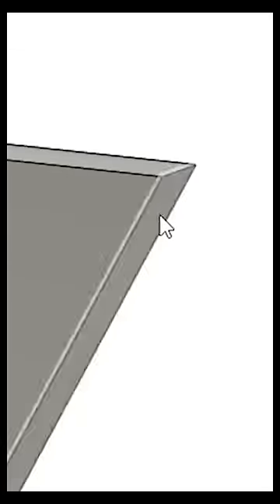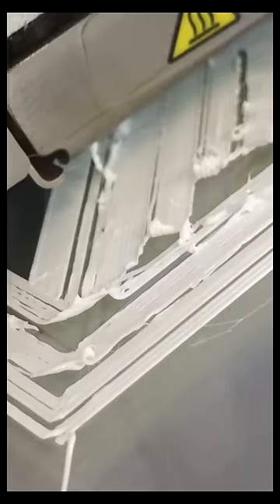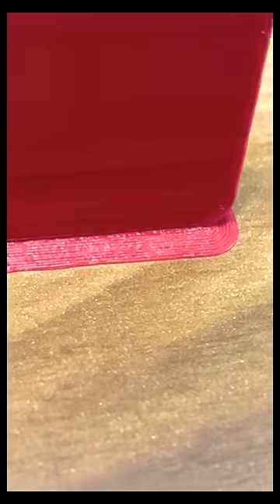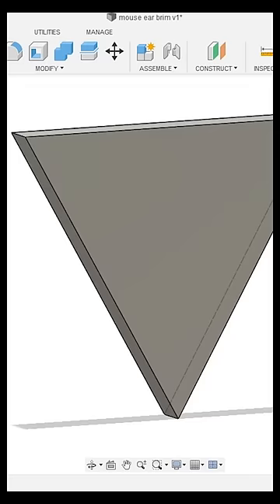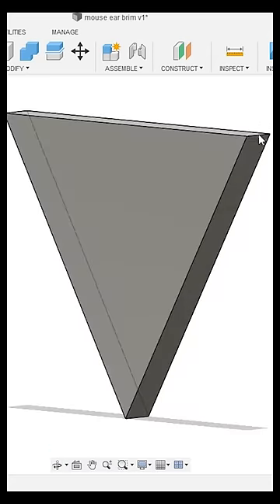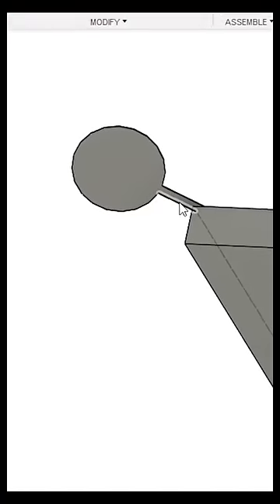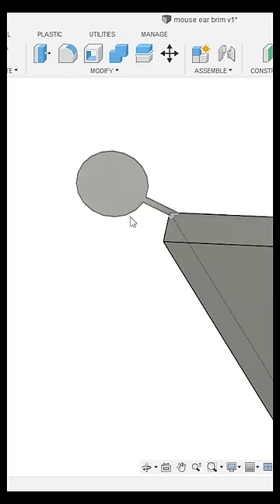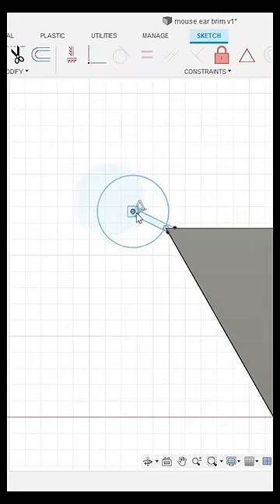Use this Design Hack to Eliminate the Need for Brims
Check out the Slant 3D channel for the full video.

3D printing can be a difficult process, especially when it comes to dealing with brims. Brims are necessary for bed adhesion but can cause problems and add unnecessary post-processing. In this tutorial, we'll teach you a simple design trick that will eliminate the need for brims in your 3D printing projects. This tutorial is perfect for beginners and experienced 3D modelers alike. By using this easy technique, you'll be able to improve your 3D printing experience, save time and materials, and make your models look even better.